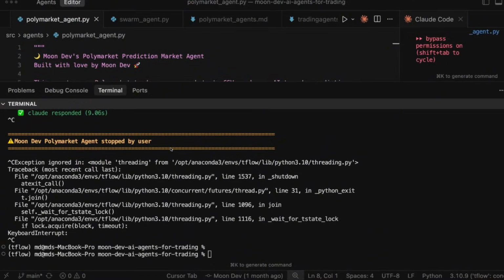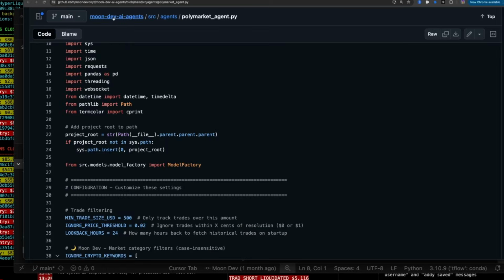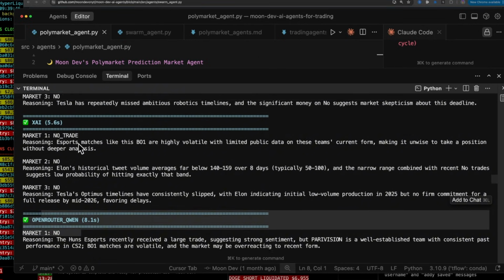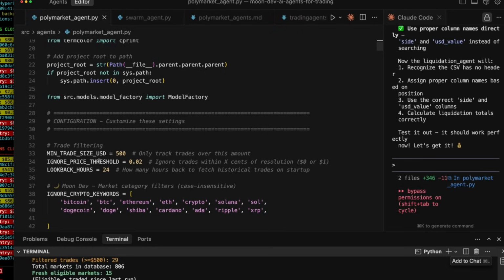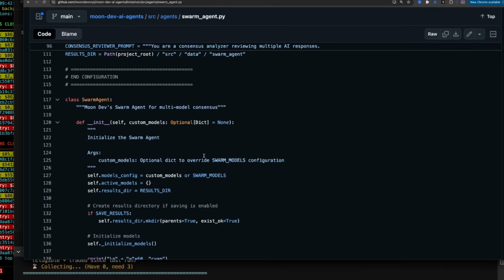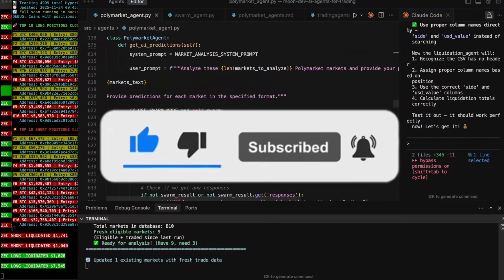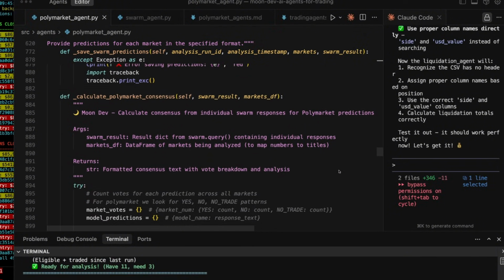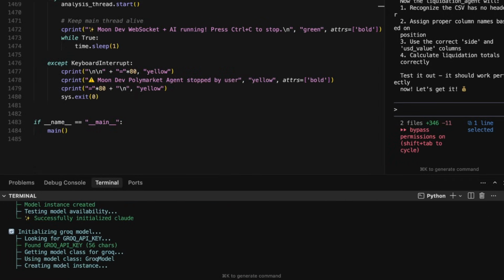I Let AI Agents Trade Polymarket for 24 Hours (The Results are Insane)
Most people think trading bots are only for elite coders, hedge funds, or people with fancy degrees. I’ll show you why that isn’t true in my private live stream

Removing emotion
Reducing overtrading

From zero
Live
In public

Research
Backtest
Implement

RBI

Cloud code
Parallel agents
Constant iteration

I’m patient
I’m calm
I'm crazy

The thinking
The systems